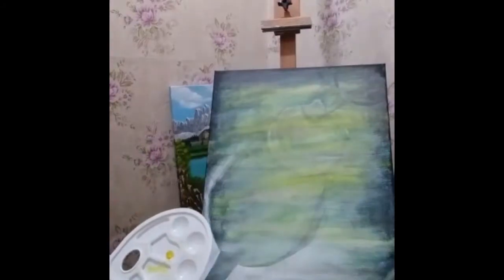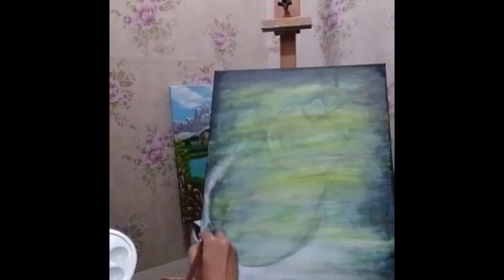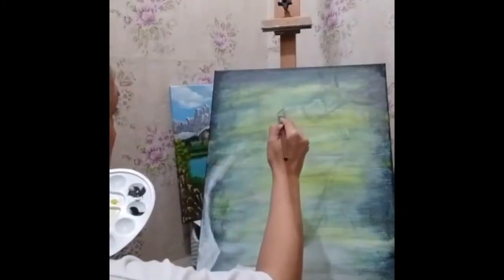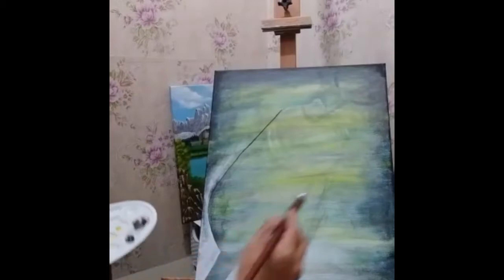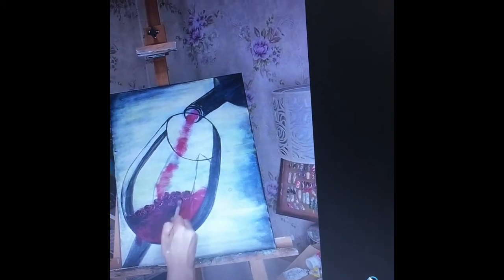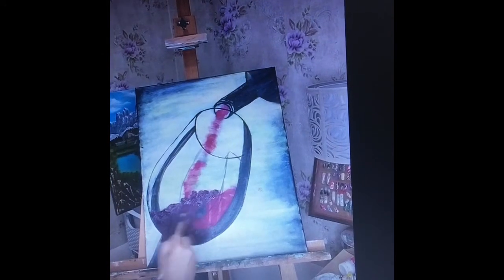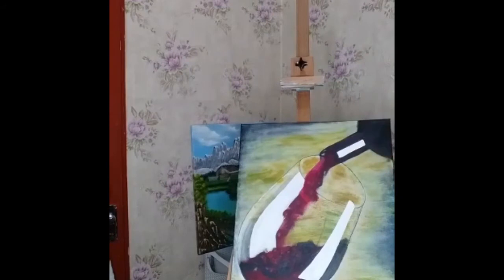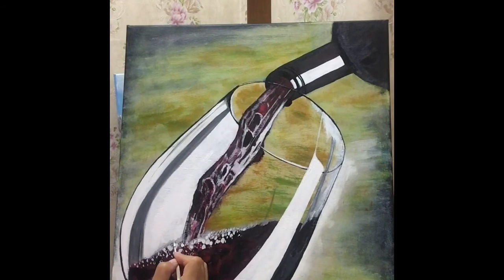red wine glass acrylic painting| basic red wine painting| beginner acrylic painting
Learn How to paint a glass of red wine on canvas for beginner